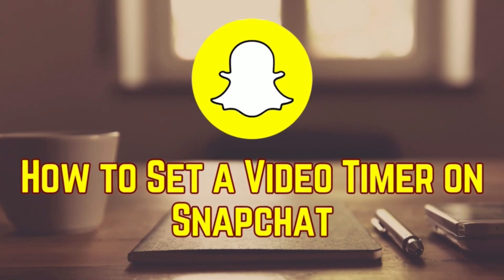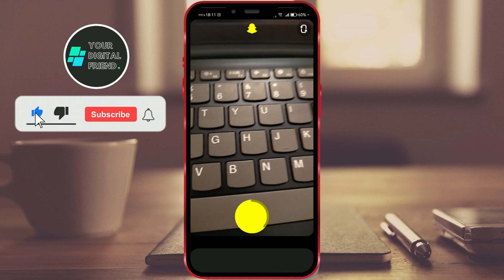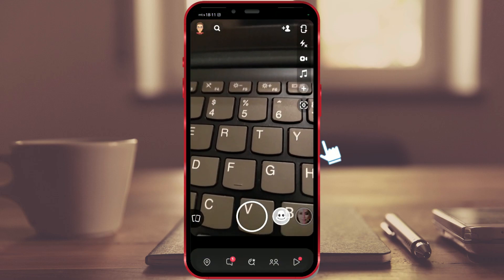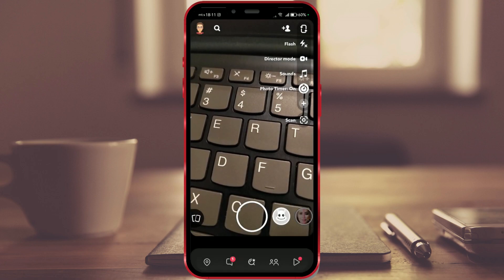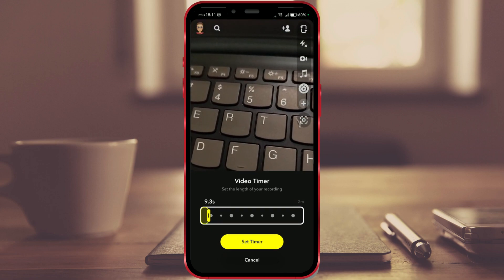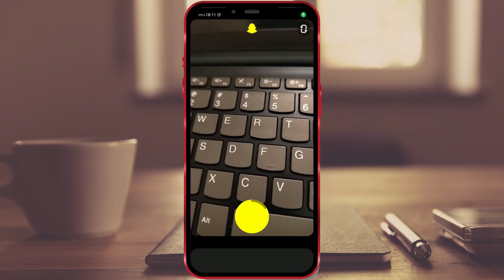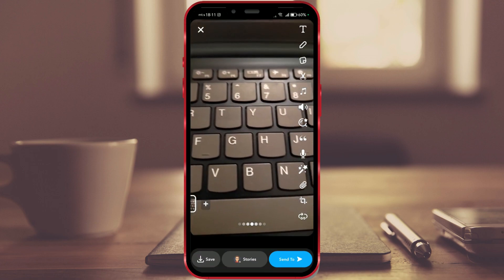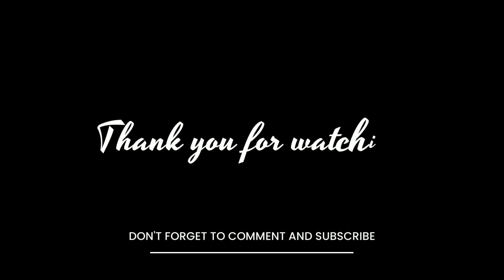How to Set a Video Timer on Snapchat [2024]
Learn how to set a video timer on Snapchat for up to 2 minutes. Record precisely timed videos effortlessly with this feature. Watch the tutorial for step-by-step instructions.